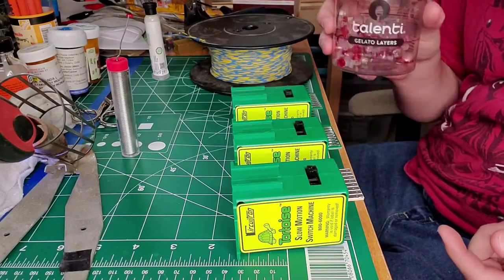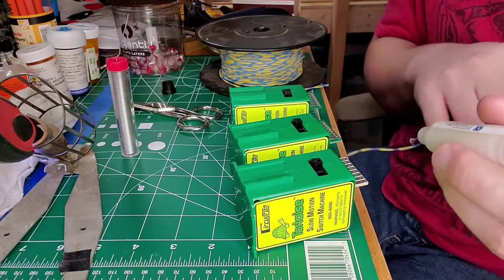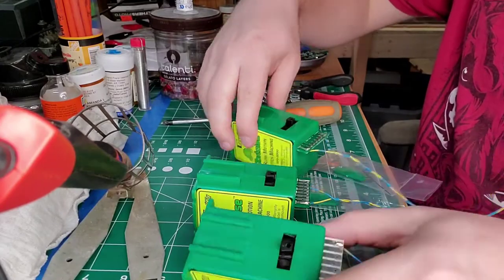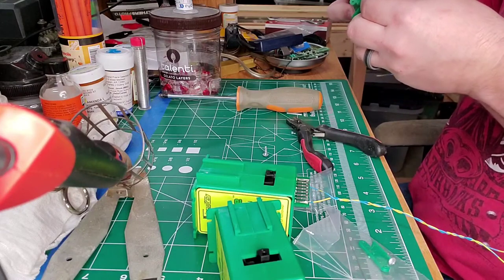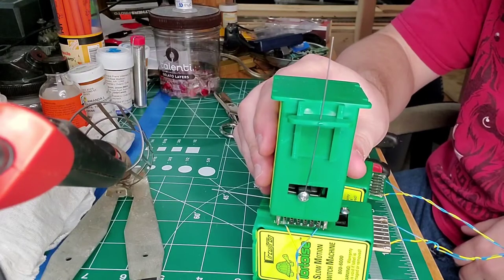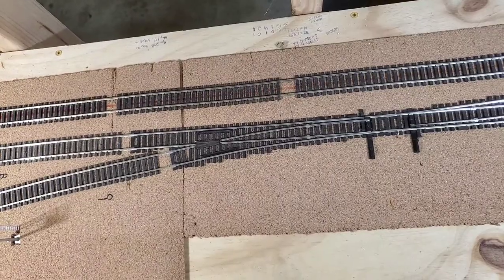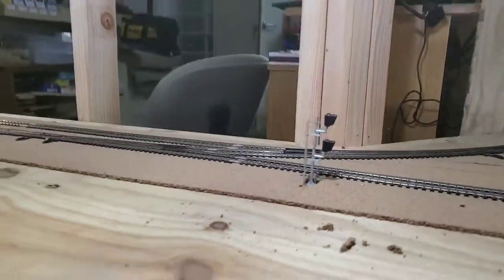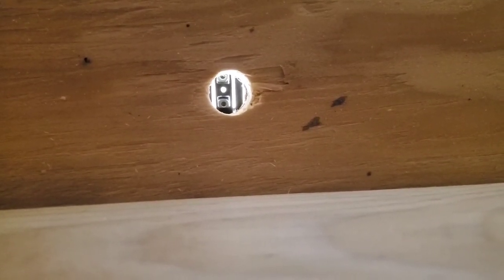How to: Installing Tortoise Switch Machine to NCE Switch 8 MK-2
In this video, I demonstrate how I install a Tortoise Switch Machine to a turnout on my layout. Then I proceed to connect the Tortoise to my NCE Switch 8-MK2 to allow operation between my NCE ProCab throttle and JMRI. During this process, I do show all the tools needed for when you decided to install one on your layout, you'll have exactly what you need.

*Low Voltage Staple
*Comm. Wire Connectors

-Manny Fernandaz
-Andy Ambrose